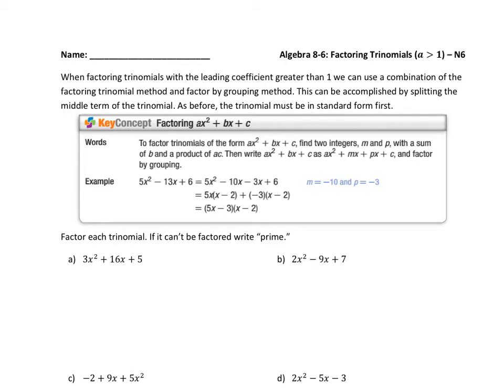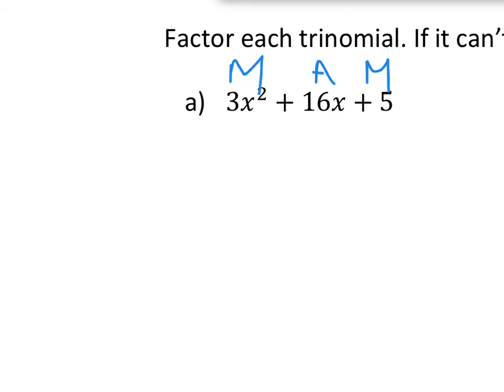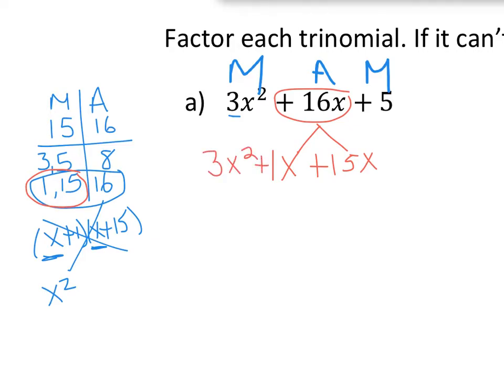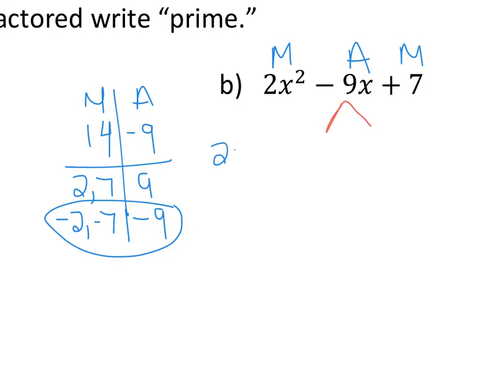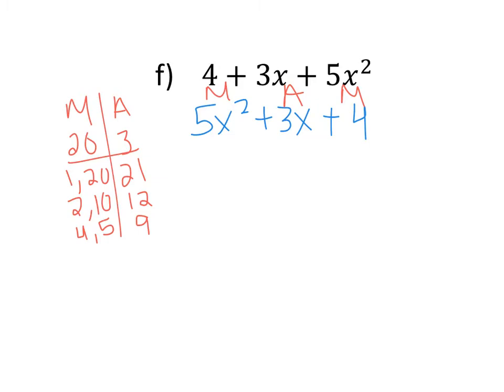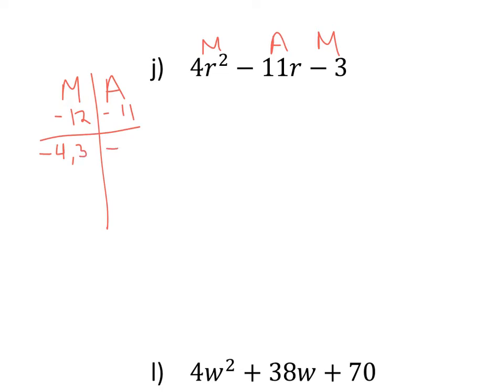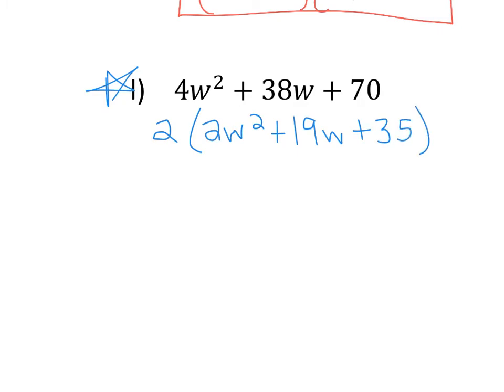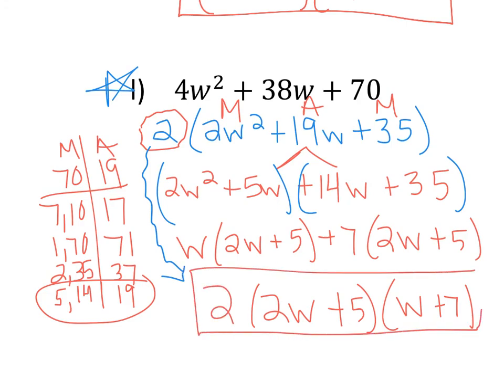Algebra 8-6: Factor Trinomials ('a' greater than 1)